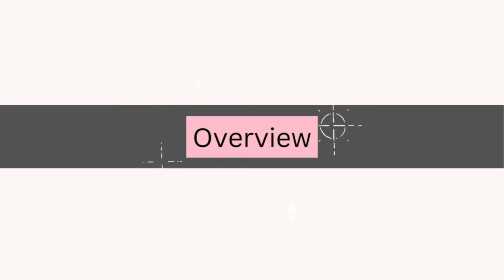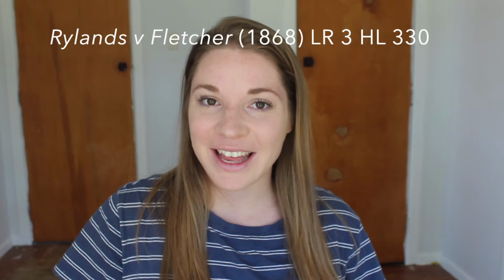Rylands v Fletcher in Tort Law: Explained with Key Cases and Significance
📝 Download my FREE guide on how to make exam notes in my ingenious style

🏆 I was top of this subject at law school and 13 others. My notes are incredible and I have already sold hundreds to law students.

ELEMENTS:

1. Brings something onto his/her land
2. What they’ve brought is a non-natural use of land.
3. The thing must be ‘dangerous’ (can reasonably foresee it will cause damage to neighbour) OR would cause danger if it escapes
4. The thing must ‘escape’
5. The thing must cause damage to P’s LAND
6. The damage must be foreseeable
+ Defences

CASES CITED:

Rylands v Fletcher (1868) LR 3 HL 330
Ponting v Noakes (1849) 2 QB 281

TIMES:

00:00 - Intro
00:08 - Overview
00:35 - Overview of the elements
01:09 - Strict liability
01:18 - Element 1
01:30 - Element 2
02:21 - Element 3
02:36 - Element 4
02:58 - Element 5
03:05 - Element 6
03:19 - Defences
04:16 - Conclusion

This content is not intended to be legal advice. Julie Schmidt takes no responsibility for any result that happens as a result of a person relying on her content.